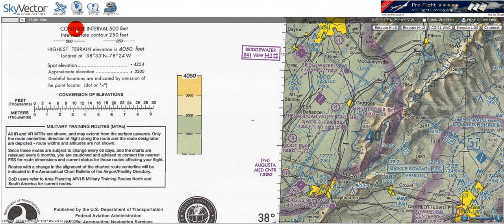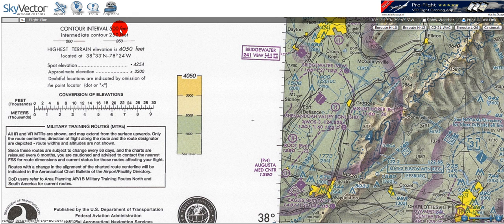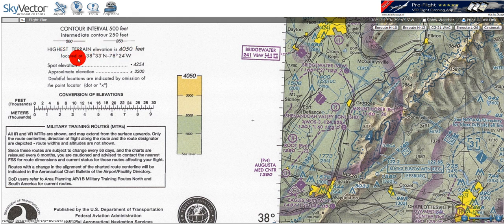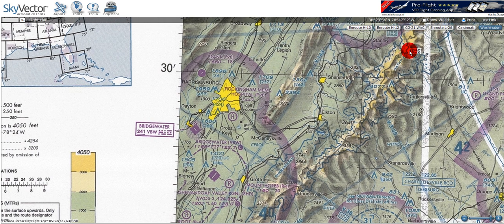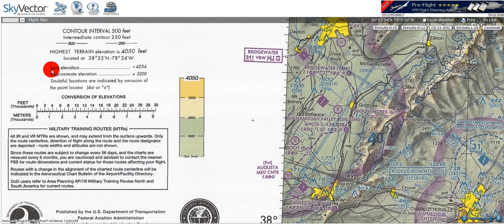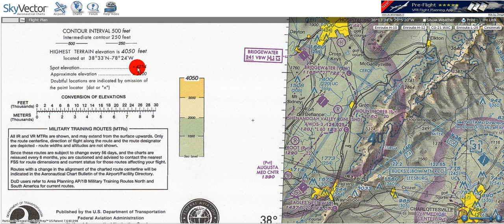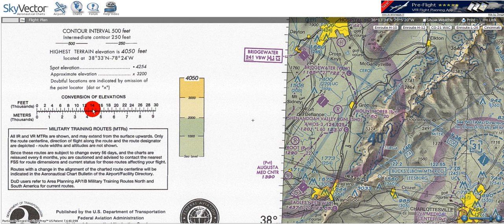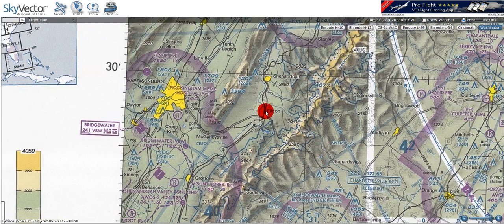VFR Charts (Part II): Contours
In this tutorial, I will cover Contour information contained in VFR sectional and terminal area charts. As always, if I make a mistake in the video please bring it to my attention so that I can make a correction. I hope these help you in your journey to becoming a pilot!